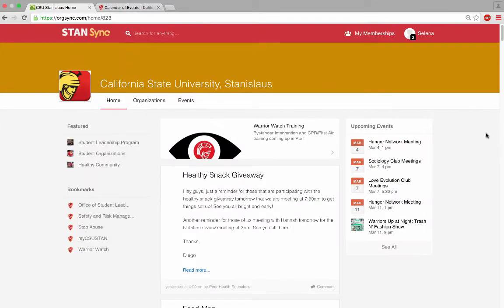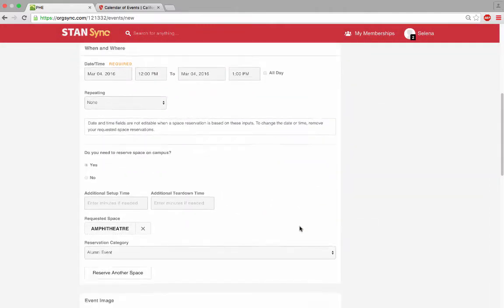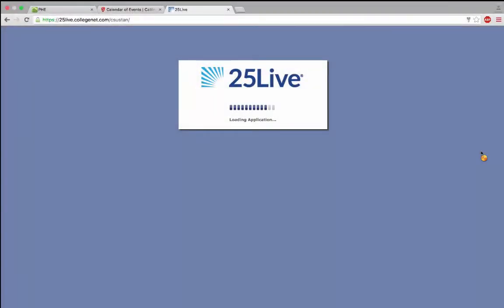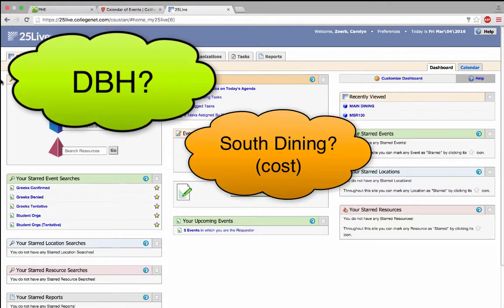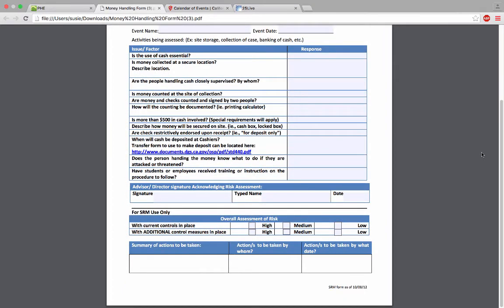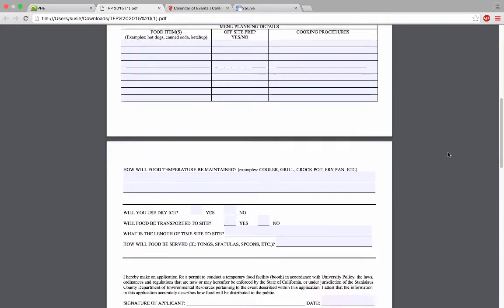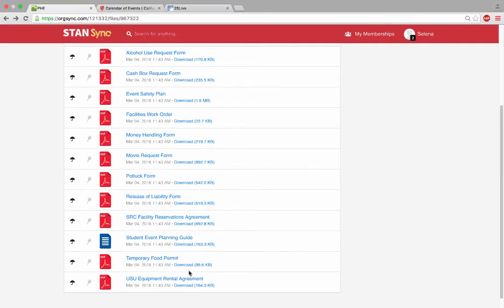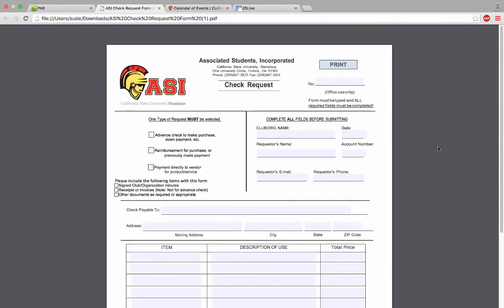SEC Training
Student Event Coordinator Training